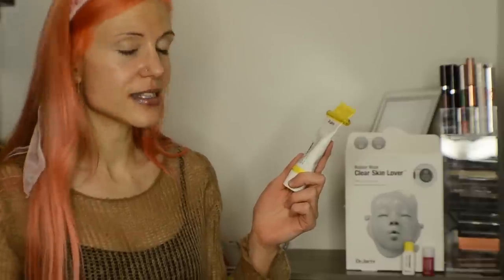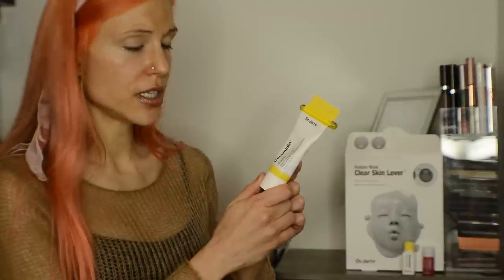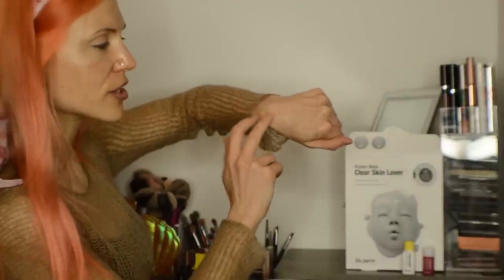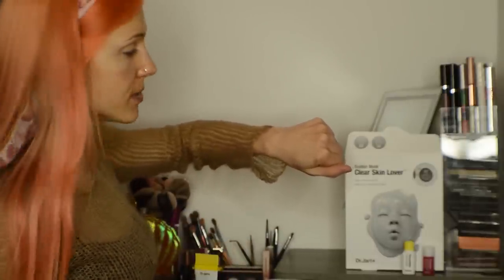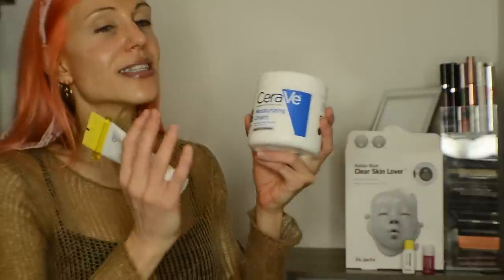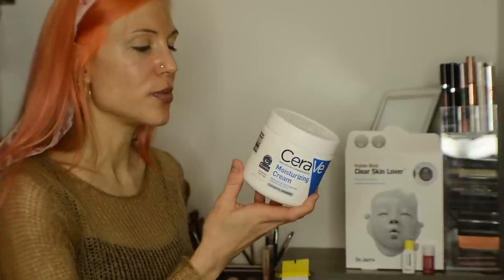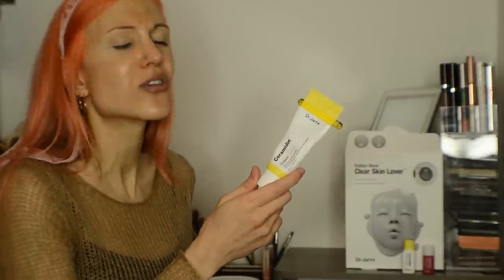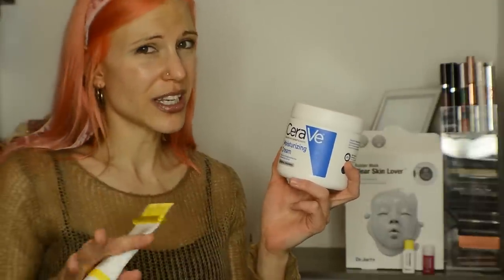Dr. Jart Ceramidin vs CeraVe! (+Dr. Jart Brand Review)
Apologies for the lighting in this video, will be fixed next video!

Dr. Jart+ Products:

Dr. Jart Ceramidin Cream
Dr. Jart Ceramidin Liquid
Dr. Jart Ceramidin Sheet Mask
Dr. Jart Rubber Mask
Dr. Jart Peptidin Radiance Serum

CeraVe Moisturizing Cream

This video is part of an (extremely long) series in which I trial a brand or theme's skincare products for two weeks; afterward, I give a review of each product based on my experience, the ingredients, and the cost. I film these bare faced (with the skincare discussed applied) for transparency. These videos are made to share my own experience and general thoughts. For YOUR routine, I always recommend visiting your dermatologist!

About Me:
Dry/Acne-Prone Skin